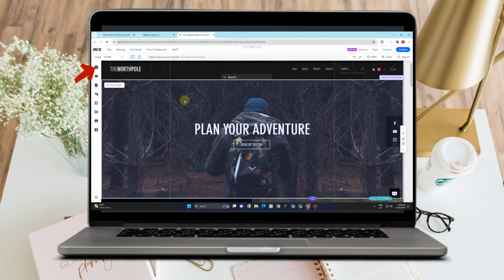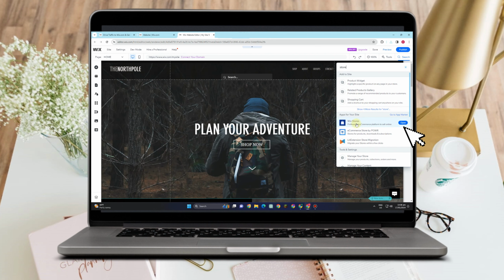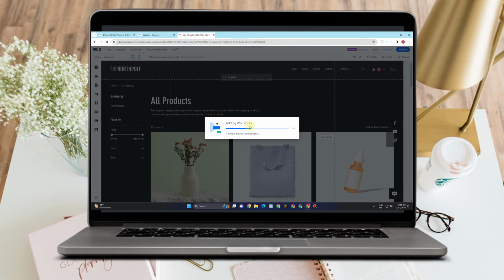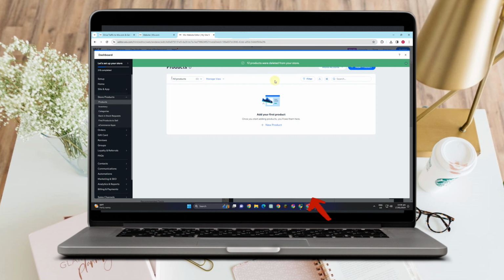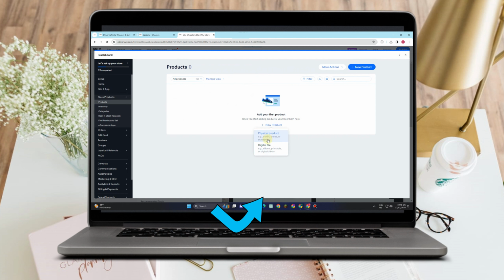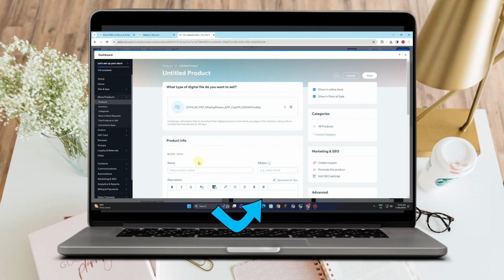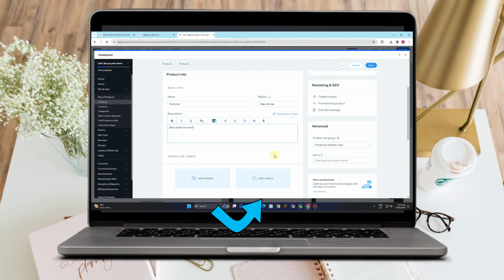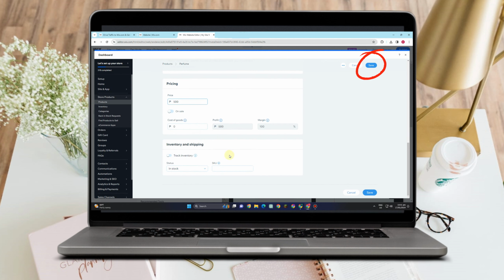How To Add Products To Wix (Wix Tutorials)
"Sell with Style: How to Add Products to Your Wix Store - Step-by-Step Tutorial!"

🛍️ Ready to turn your Wix website into an online store powerhouse? Look no further! In this comprehensive tutorial, we'll guide you through the process of adding products to your Wix store, helping you showcase your merchandise with style and simplicity. Get ready to boost your online business! 💻🚀

🛠️ What You'll Learn:

Setting Up Your Wix Store: If you haven't already, we'll guide you through the initial steps of setting up your Wix store, ensuring it's ready to showcase your products to the world.

Adding Products: A step-by-step walkthrough on how to add individual products to your Wix store. From product names to descriptions and prices, we'll cover it all, making the process hassle-free.

Uploading Product Images: Learn the art of visually appealing product listings. We'll discuss image requirements, best practices, and tips for making your product photos stand out on your Wix store.

Managing Product Categories: Organize your products effectively by creating and managing categories. This step helps streamline navigation for your customers, making their shopping experience seamless.

Customization Options: Dive into the customization settings for each product. Explore options for variations, sizing, colors, and more, ensuring your customers have all the information they need to make a purchase.